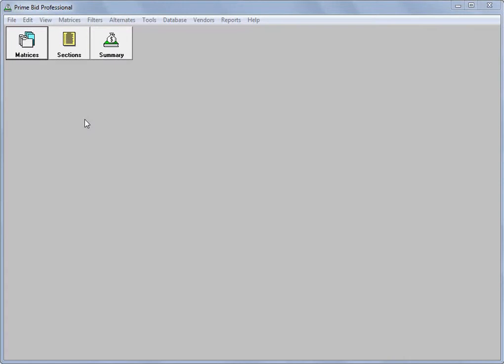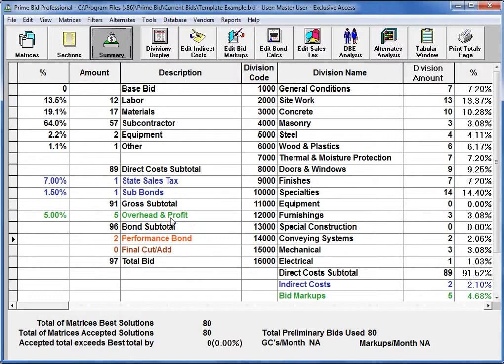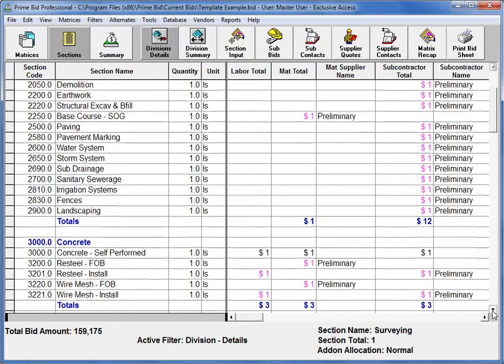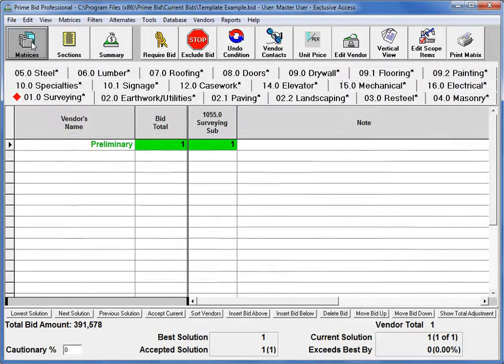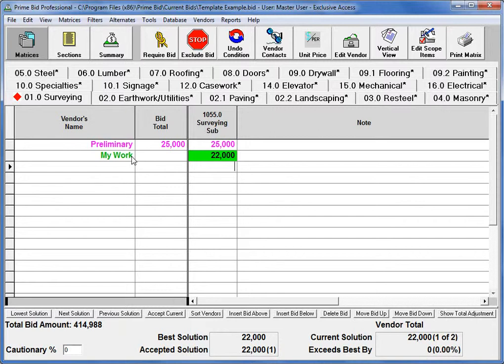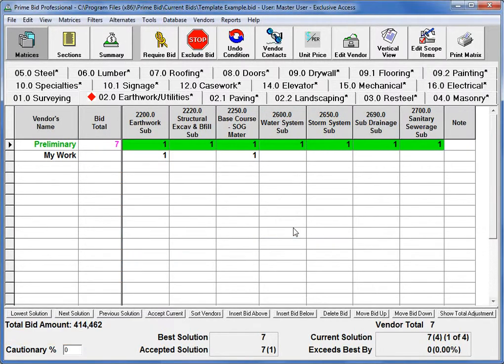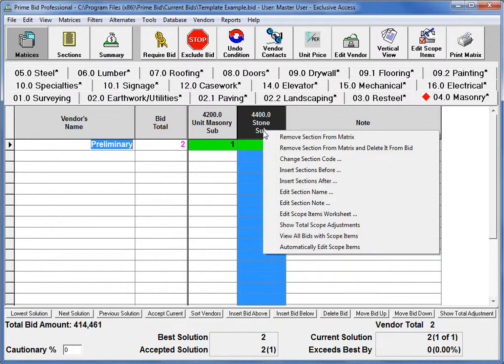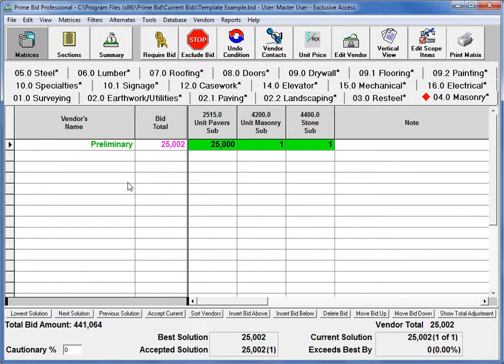18. Setting up a Bid Using a Bid Template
Using a bid template will save you time by providing a base set of information already saved into a bid file.

01:27 Adjusting the Summary View
02:09 Editing the Costs for Self Performed Work
06:29 Adding/Deleting Sections in a Matrix
07:10 Customizing Sections in a Matrix